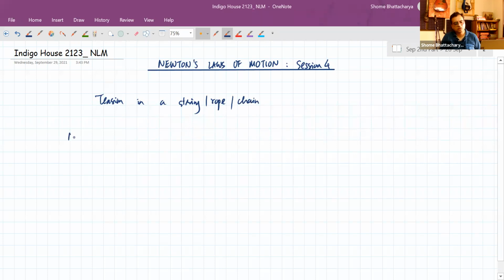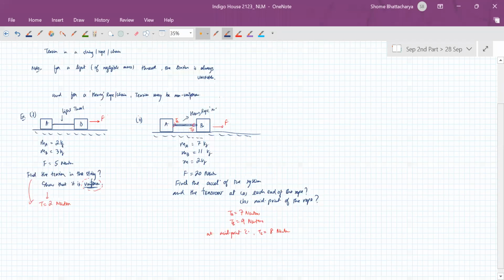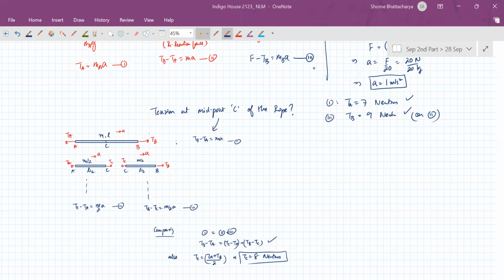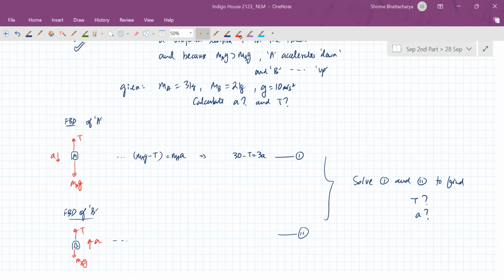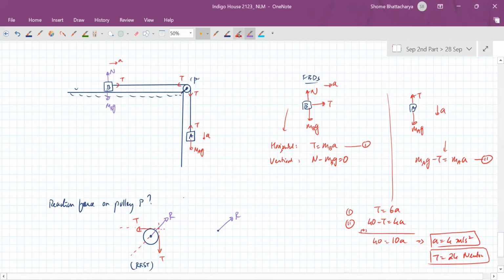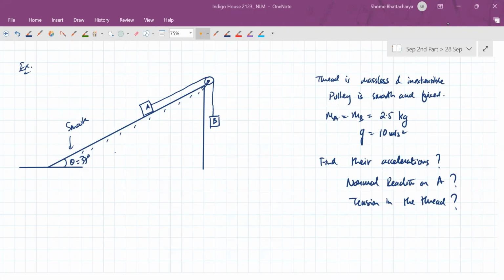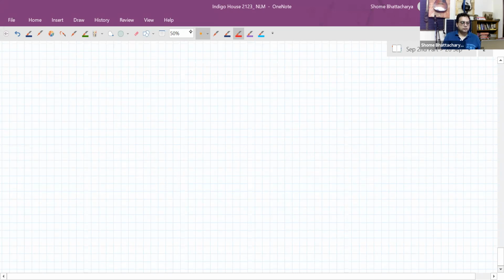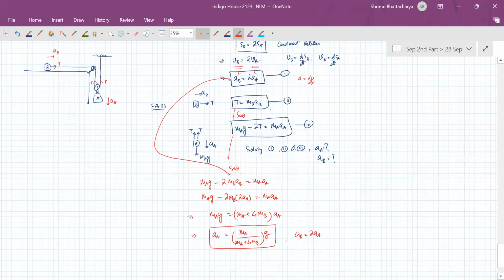Newton's Laws of Motion,Lecture No-4,11th,Indigo House(21-23),Date-25-09-21,By-Shome Bhattacharya